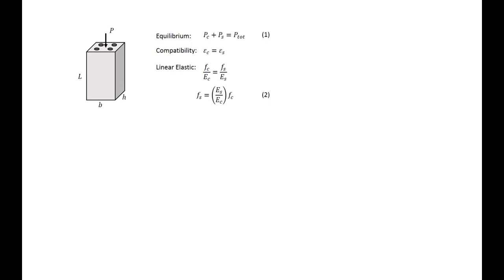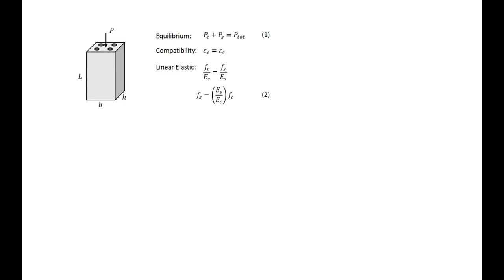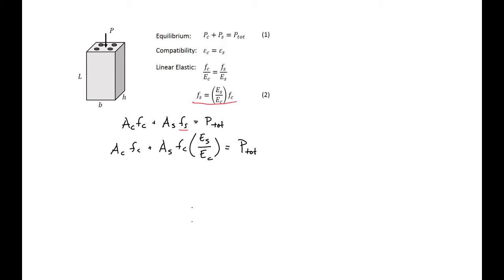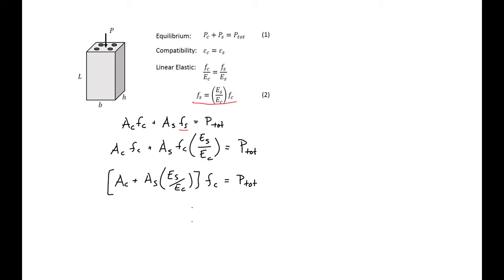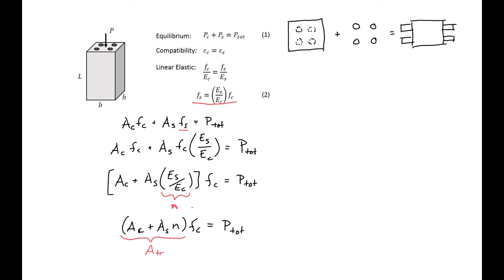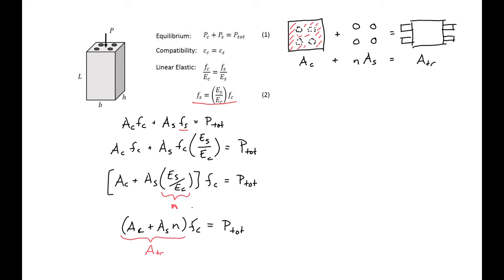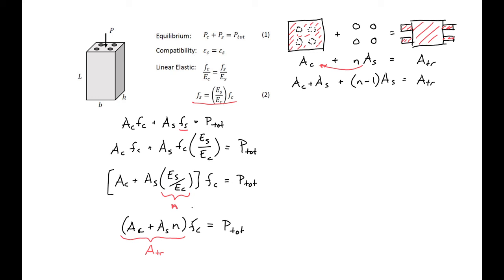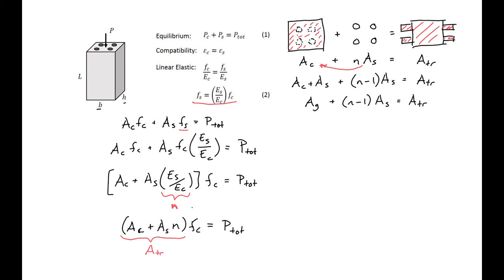1 - Transformed Section Derivation for Axial Loaded Column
This video introduces the transformed section procedure for estimating the behavior of axially loaded columns using linear-elastic approximations.